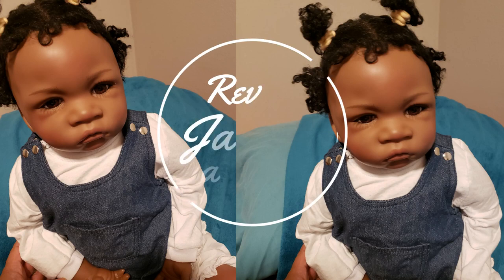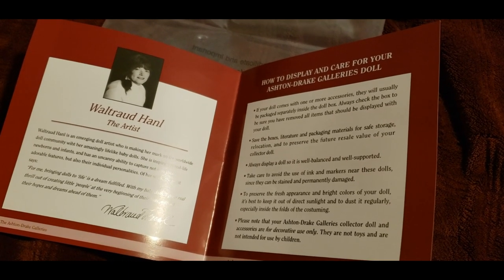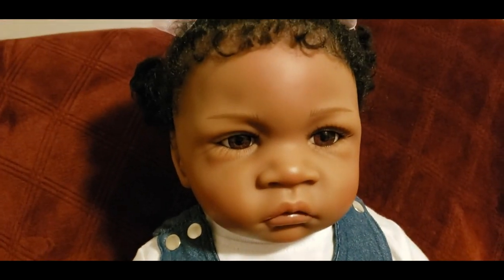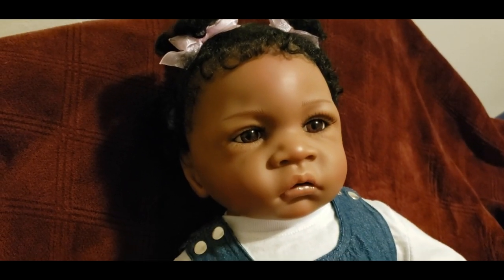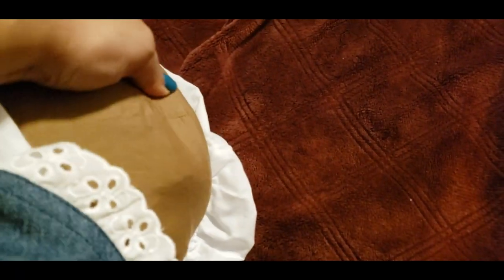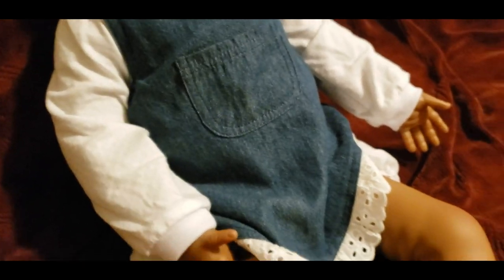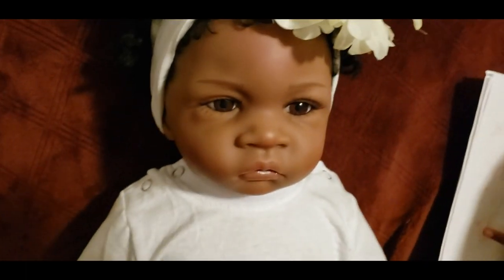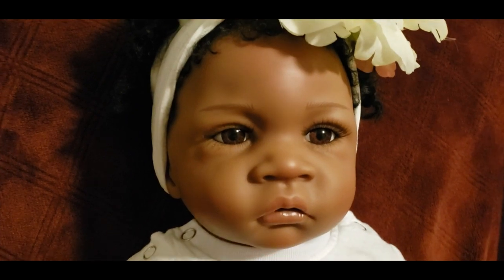Jasmine at 1 1/2 - Toddler Size Doll by Ashton Drake - Honest Review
THANKS for tunin' in!

If you are just finding this you tube channel, we would like to welcome and invite you to catch up with all of the dolly fun we've had so far!!

Wanna Be Dolly Friends With Us
@brokendollytv @honestlyadonis INSTAGRAM
@brokendollytv FACEBOOK

Gypsie's honest review and details of Ashton Drake Galleries toddler doll, Jasmine at 1 1/2.  This doll is about 26 inches in length, has rooted synthetic hair, soft cloth body, vinyl limbs.  Her arms are only a quarter (1/4) length, and her legs are 3/4.   She comes wearing a 3 piece outfit, no shoes. She is slightly weighted.  Watch the review to see if this is a doll worth adding to your own collection.

About Broken Barbie TV
Broken Barbie TV is a channel  for DOLL COLLECTORS. We have  fun doll stories and the most detailed reviews of the latest dolls.

Barbie Videos

Our favorite dolls are the beautiful ones, including, but not limited to, Barbie, Barbie Made To Move dolls, INTEGRITY TOYS, Fashion Royalty, Bratz, Monster High, and Disney (Descendants, Frozen, Disney Princesses)